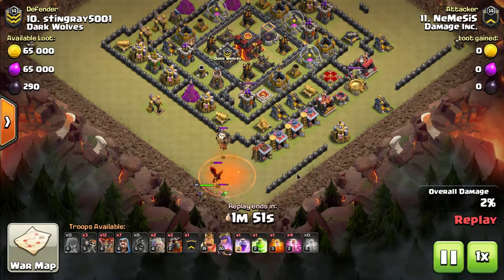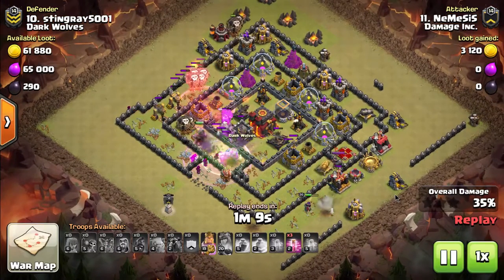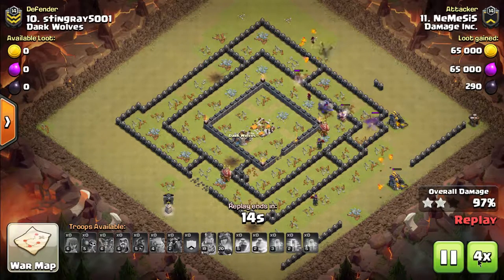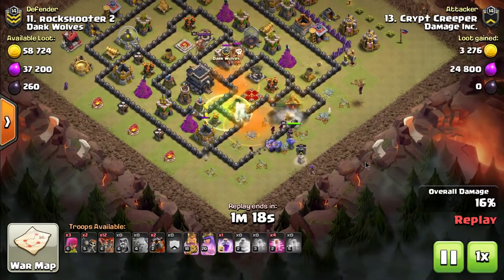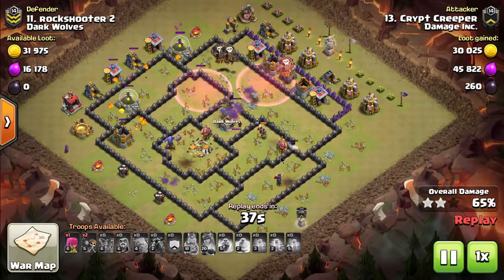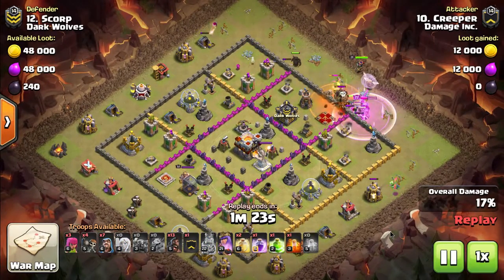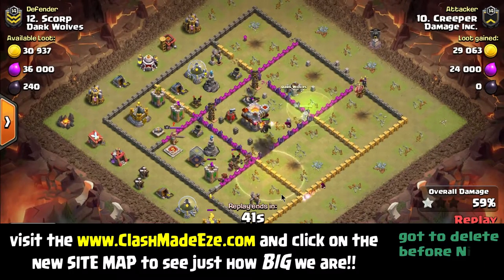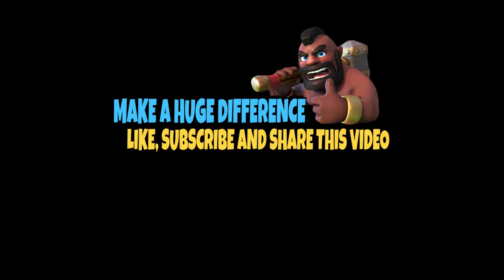Clash of Clans | Top TH9 Attacks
March 2018 Update coming up next!

This video shows top 2 TH9 attacks, they are common but vital to the success of TH9

By year's end we will have produced over 200 videos with Gameplay, music and commentary.

Commentary recorded and edited by EZE aka Ezecuelle, leader of Damage Inc. with weekly special guest appearances by Nirvana aka NirvDamage, Leader of Sons of Damage. We think they represent the perfect "clash" of opinions and perspectives from the man vs woman, north vs south and logic vs emotional standpoints.

New in 2018 look forward to both Clash of Clans and Clash Royale with both audio and video commentary... umm ya I'm a little scared too. Along with that we will bring new content from some of EZE's favorite topics from the sci-fi, science, technology and last but one of my personal favorites the world of Virtual Reality!

Special Thanks to Supercell makers of Clash of Clans and Clash Royale for allowing players to use in game content to help make Youtube channels like this one.

We have chosen to use background music from NCS and Free Music Archives along with a couple other individual artists. We list the various artists at the end of each video then add them to our default listing on our website.
for more great music for your channel
Finally we use music that I have just recently found by Ross Bugden. Anytime you hear a harmonious symphony of emotion before during or after EZE's rambling that's Ross. If you have a channel and need the highest quality music go here. (it's really to download too!)

EZE records gameplay with the X-box DVR feature on windows 10, records voice with the Snowball Blue mic, edits using Wondershare Filmore and encodes the data for upload using HandBrake. I would highly recommend all of the products mentioned.
**Special note about HandBrake. It compresses videos without sacrificing video quality. A 15 minute video take 3-4 minutes to encode. This changes the upload time to Youtube from about 2 hours to under 20 minutes.. try it, it's free!

For a complete list of contributors for the imaging and music for EZE street GAMING goto and click on the About Us link found at the bottom of every page.